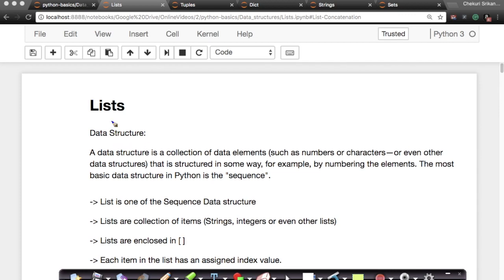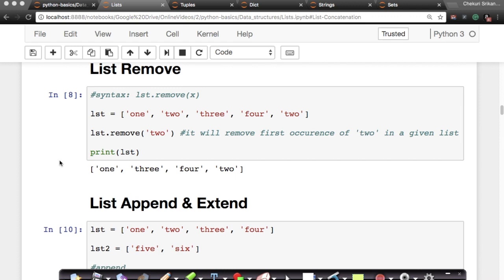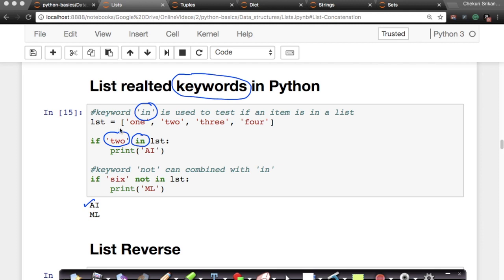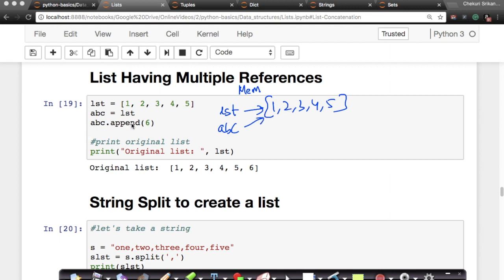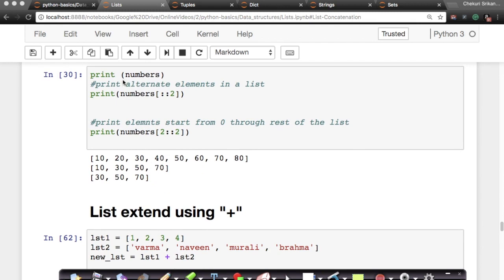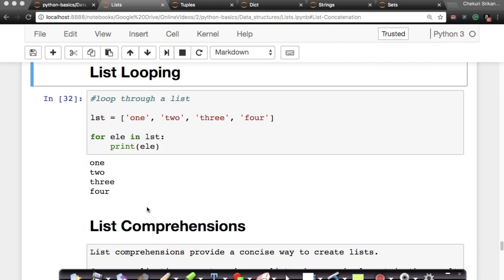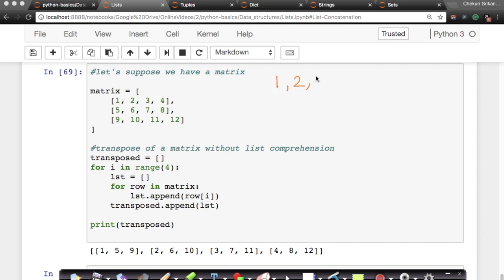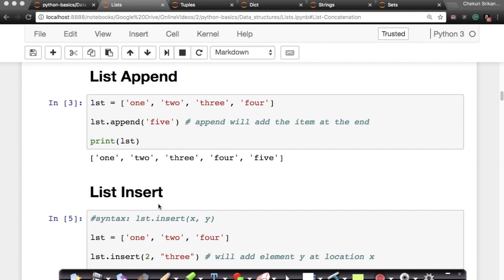3 1 Lists